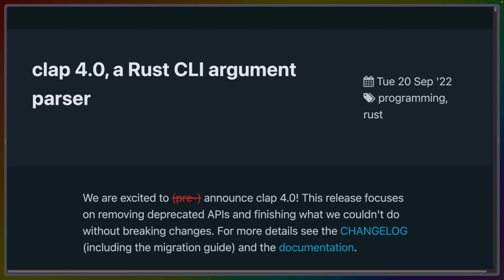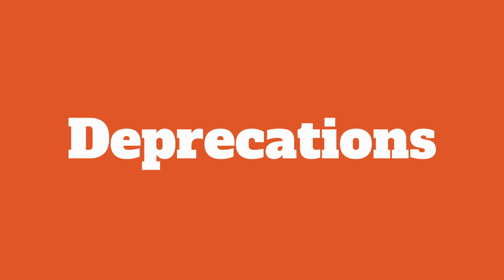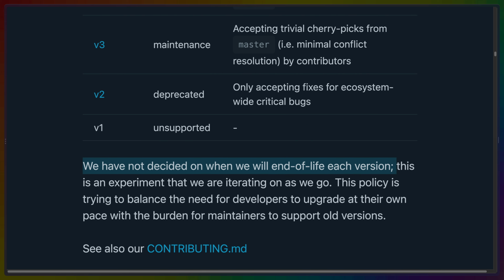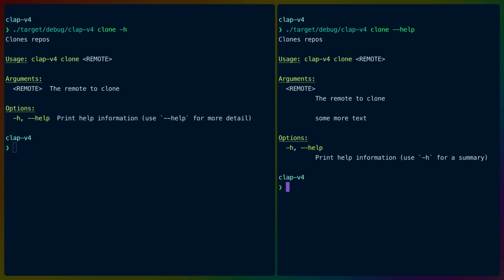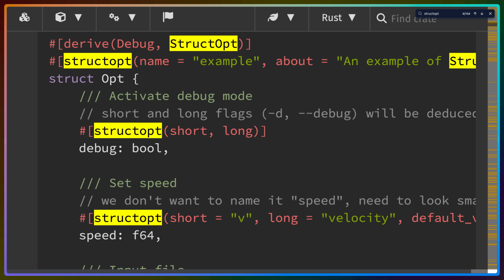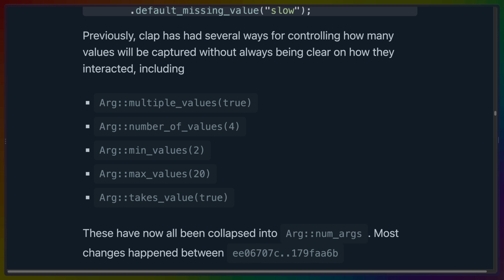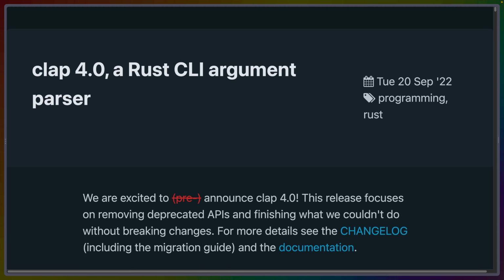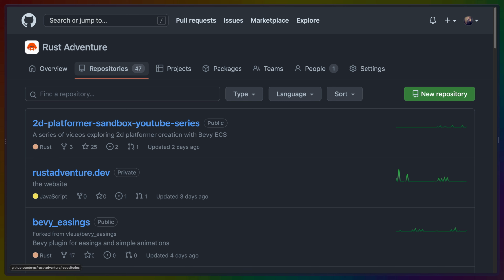Clap v4! Argument Parsing in Rust